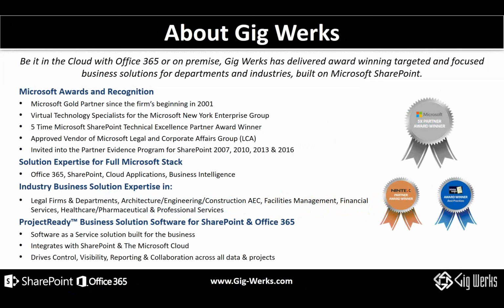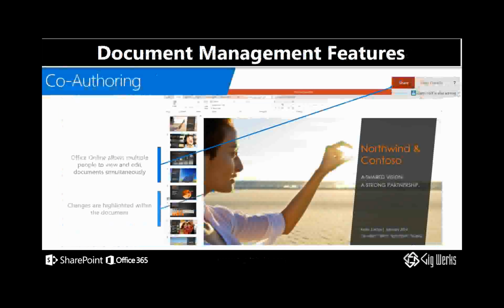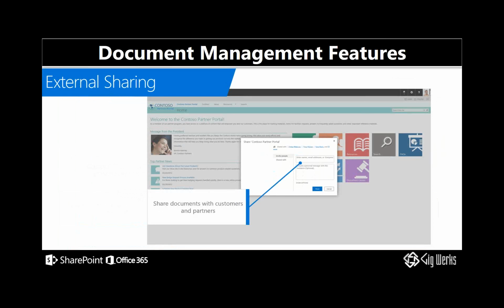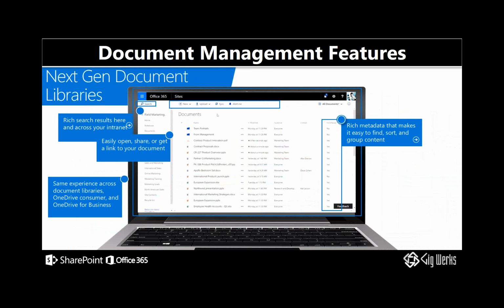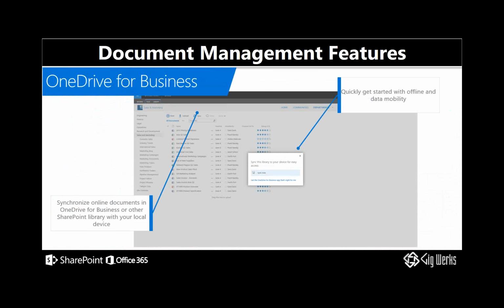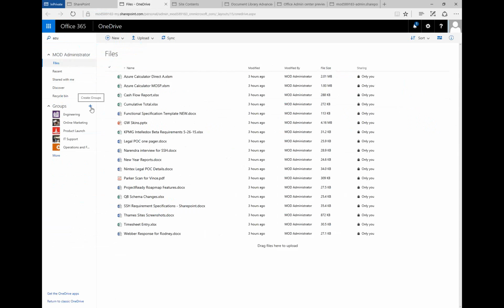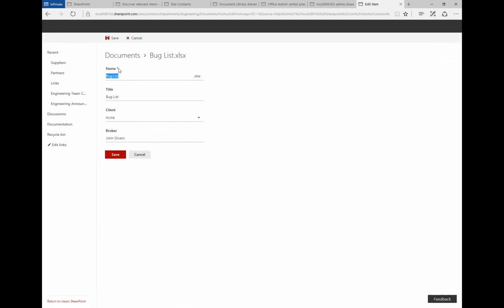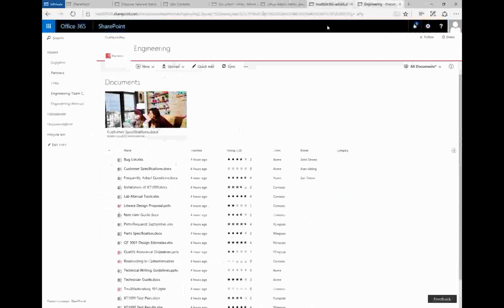Whats New in Document Management for SharePoint 2016 and SharePoint Online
​Please Join Award Winning SharePoint & Office 365 business solution provider Gig Werks to learn what’s new with document management in SharePoint 2016 and SharePoint Online. During this webcast we will demonstrate all the latest capabilities in document and content management including:

-  New Modern Document Libraries and the SharePoint Home
-  How to pin files to top of document libraries
-  Updates & Integration with OneDrive
-  Document Reporting and Trends
-  Metadata Enhancements
-  Easy search with previews